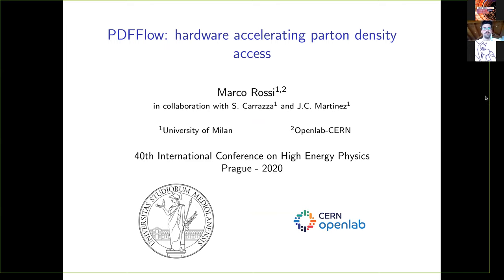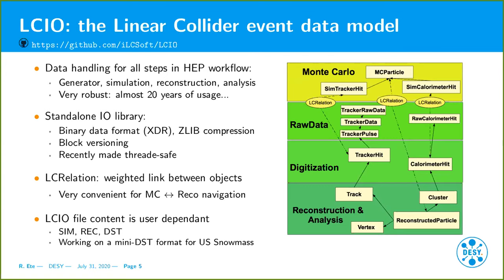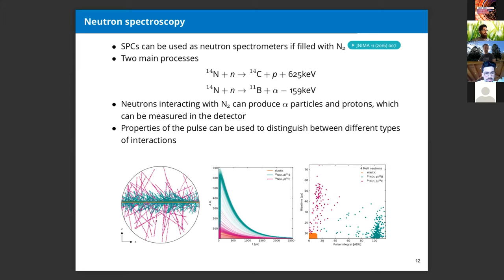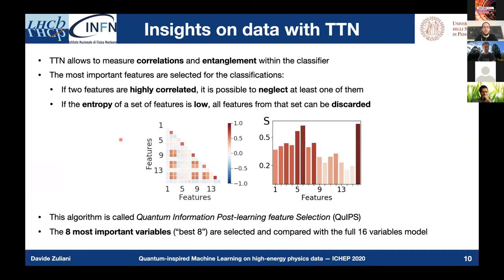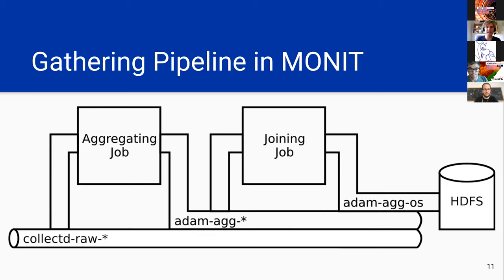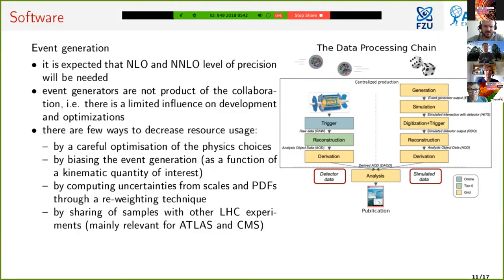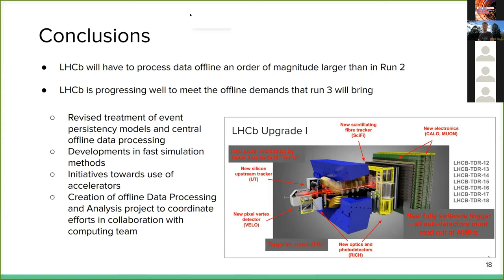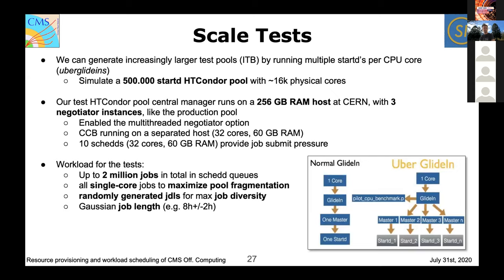Computing and Data Handling - Friday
ICHEP 2020 Parallel session: Computing and Data Handling, Friday July 31, 2020
00:02:20 Marco Rossi: "PDFflow: hardware accelerating parton density access"
00:23:50 Remi Ete: "The ILD Software Tools and Detector Performance"
00:43:34 Tom Neep: "A simulation framework for Spherical Proportional Counters"
01:05:06 Davide Zuliani: "Quantum-inspired Tensor Network machine learning on high-energy physics data"
01:26:07 Andreas Salzburger: "Conclusions from TrackML the HEP Tracking Machine Learning challenge"
01:47:20 Martin Adam: "Erratic server behavior detection using machine learning on basic monitoring metrics"
02:08:40 Michal Svatos: "Providing the computing and data to the physicists: Overview of the ATLAS distributed computing system"
02:30:18 Nicola Anne Skidmore: "The evolution of the LHCb offline computing towards the Run3 Upgrade"
02:50:09 Antonio Perez-Calero Yzquierdo: "Resource provisioning and workload scheduling of CMS Offline Computing"